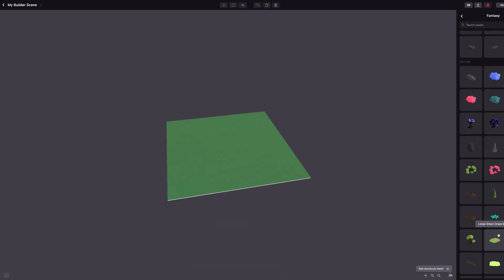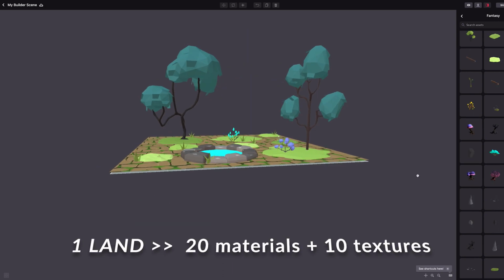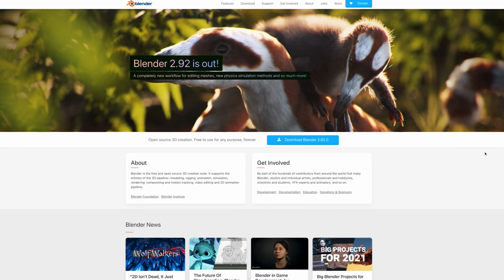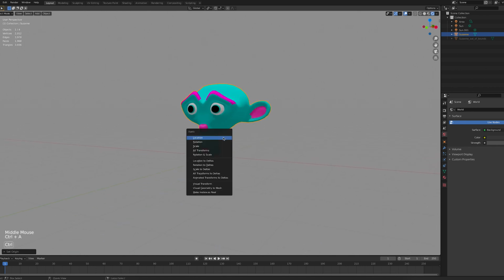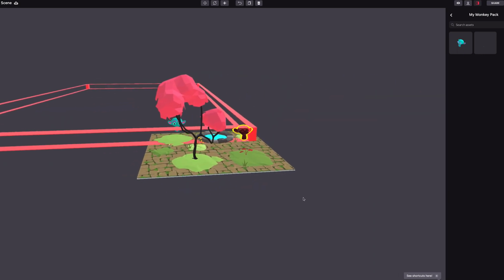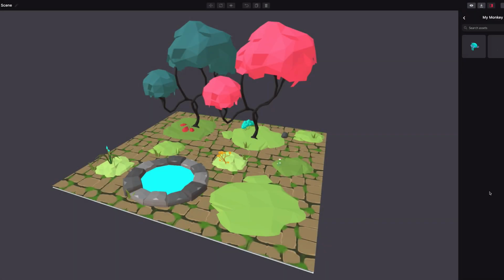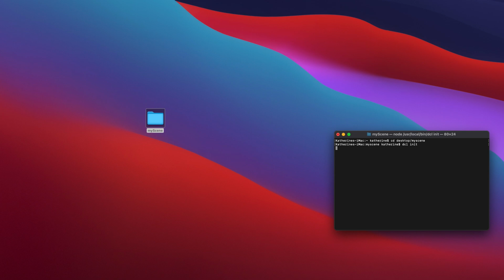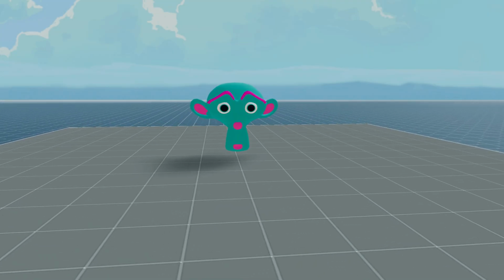How To Build For DCL | 3D Essentials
This video takes a look at the basic 3D principles to create content for Decentraland. We'll go through sizes, limitations, file types, frequent issues and set up your first DCL scene! 🌈 🌈 🌈